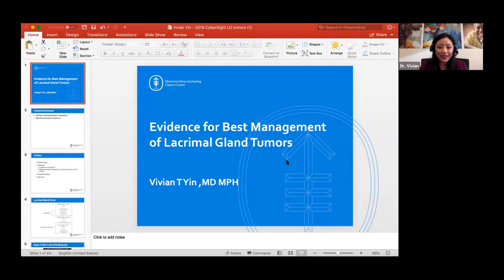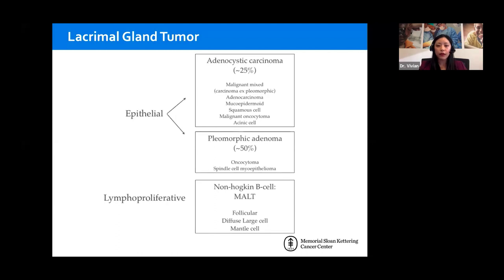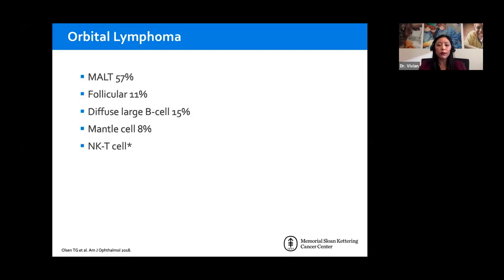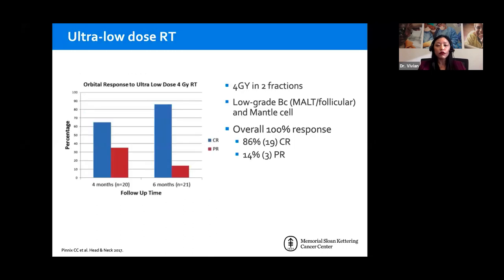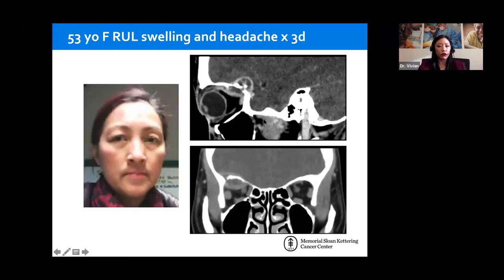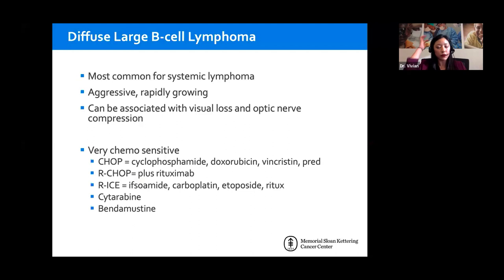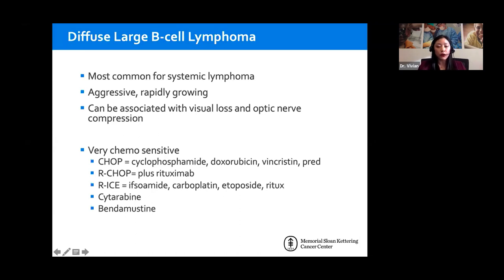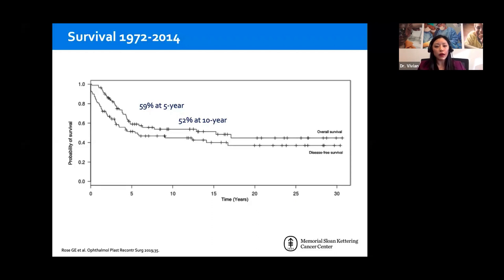Lecture: Evidence Based Management of Lacrimal Gland Tumors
This lecture will review the management of lacrimal gland tumors, epithelial and lymphoproliferative, by looking at natural history, imaging characteristics and treatment modalities. We will discuss the improved survival and ability to preserve the eye with current treatment modalities including a combination approach of surgery and adjuvant radiation. Furthermore, we will review the evidence for ultra low dose radiation for MALT lymphoma of the lacrimal gland. Lastly, we will discuss possible future direction in using genetic mutation profile to guide management of epithelial tumor of the lacrimal gland.

Lecturer: Dr. Vivian Yin, Memorial Sloan Kettering Cancer Center, New York, USA